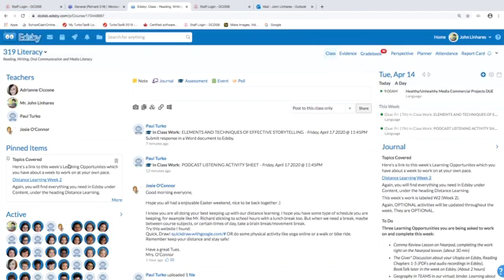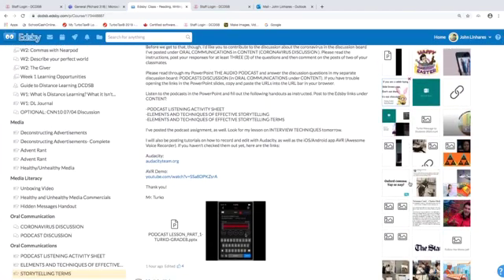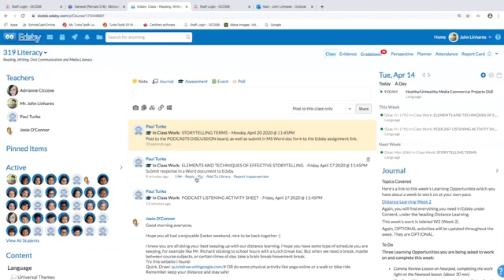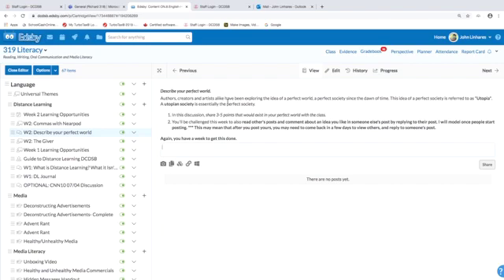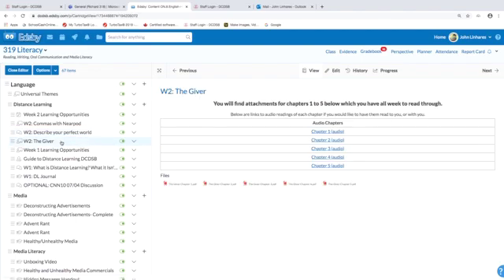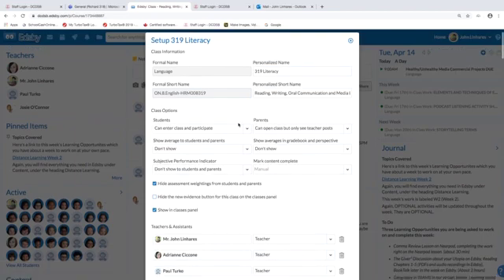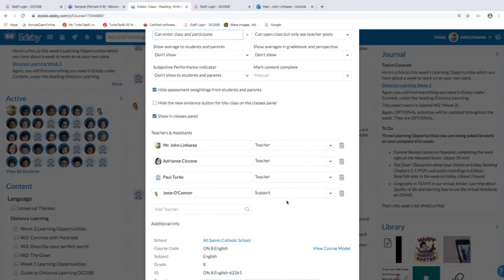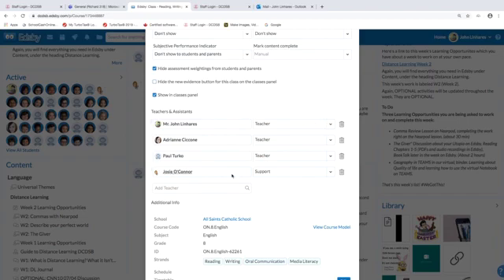Edsby Class Overview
A little virtual tour of my Edsby Class and how I use various features in Edsby to run my day to day.